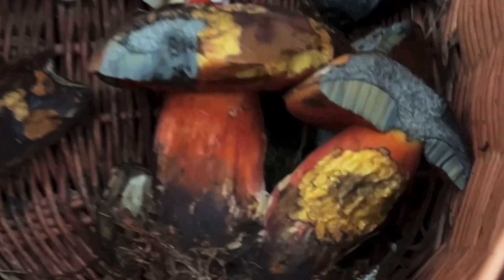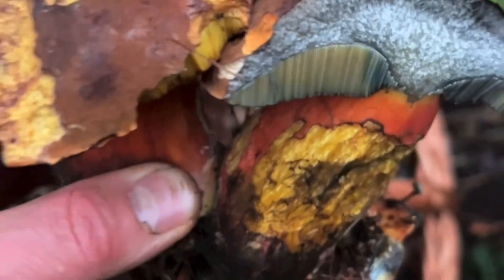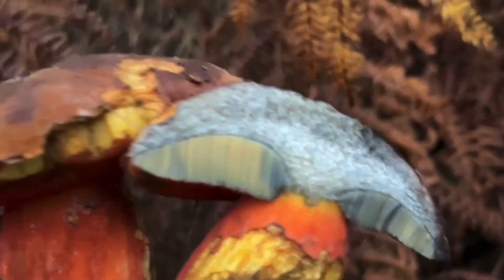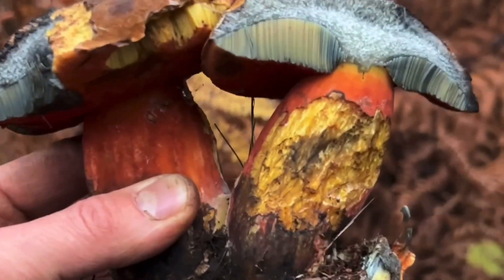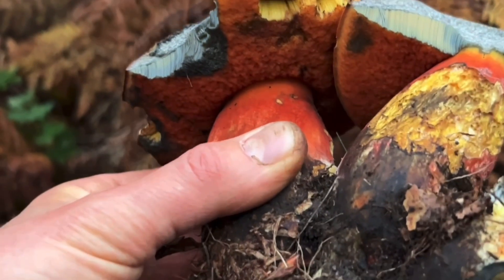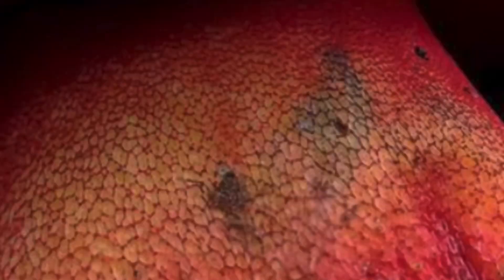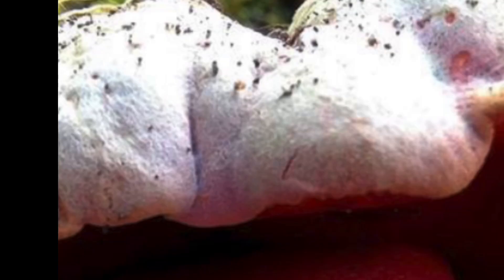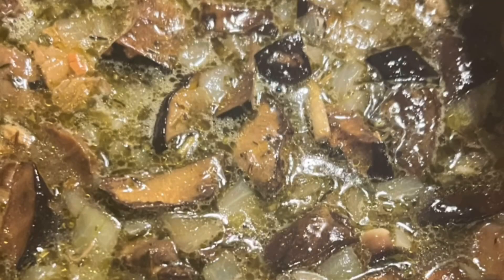The edible Scarletina Bolete and a toxic lookalike.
The highlight of a recent foraging course I did was the Scarletina Bolete mushroom (Neoboletus luridiformis) which might not look particularly appetising with its red and blue colours, but is actually edible (and tasty) as long as it thoroughly cooked.

There is a toxic lookalike called the Satan's Bolete aka Devil's Bolete (Rubroboletus satanas) which can be identified by its net-like pattern on the stem. The Scarletina Bolete in contrast has just red dots on the stem, with no net-like pattern. The cap colour of the two mushrooms is also different, with the Scarletina Bolete having a distinct brown cap and the Devil's Bolete having a chalky white cap, though this feature is not as reliable as the stem pattern.